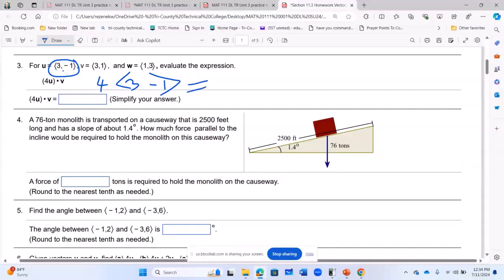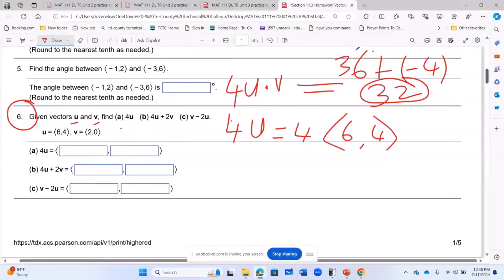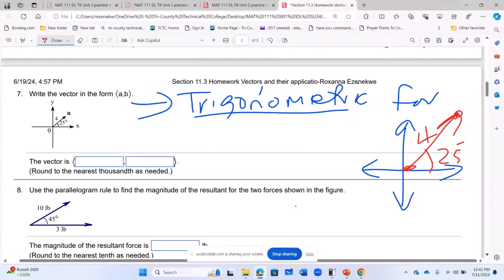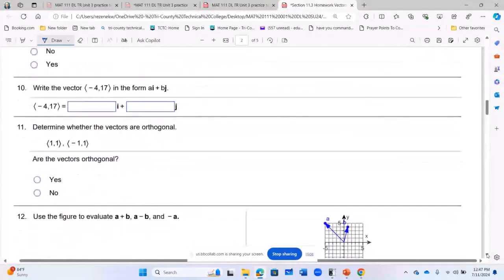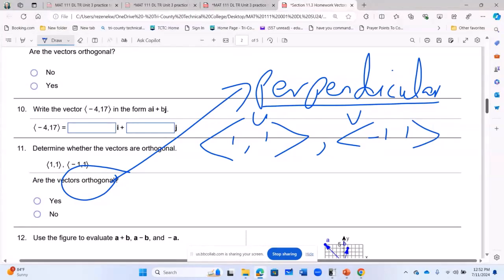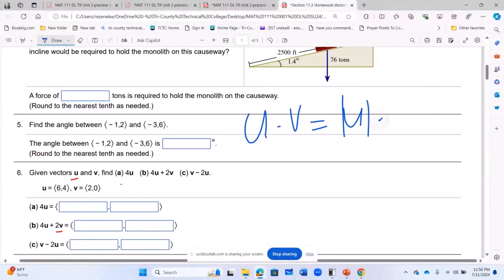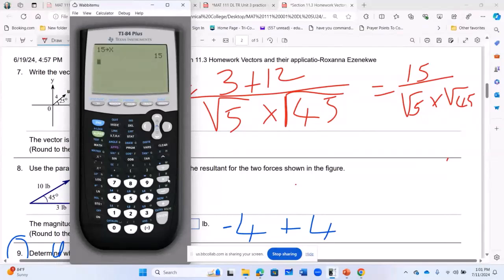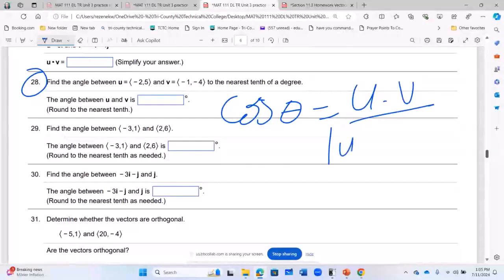Trigonometry, Vectors in cartesian plane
Vectors in cartesian plane, vector addition, subtraction, dot product, Magnitude and positive direction of a vector
Learn all about trigonometry and vectors in the cartesian plane in this video tutorial. Discover the magnitude and positive direction of a vector, as well as the trigonometric form of a vector. Master these concepts with easy-to-follow explanations and examples!